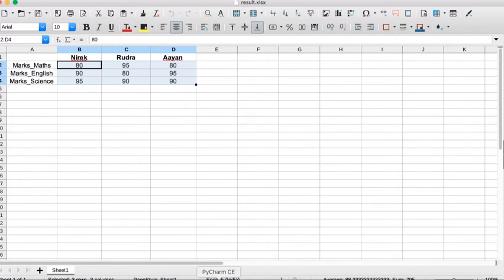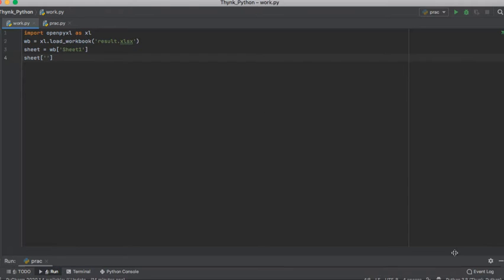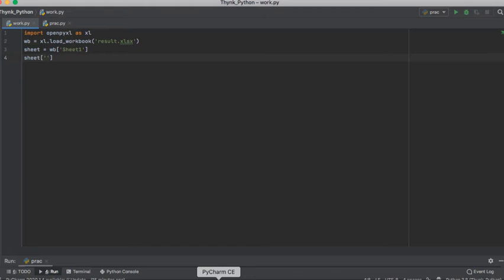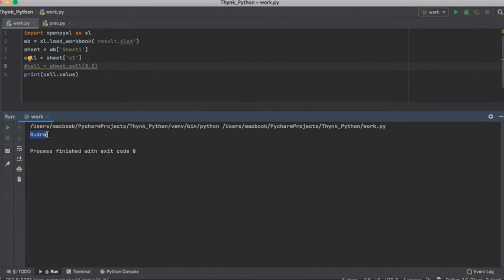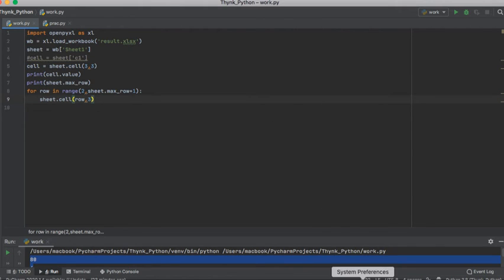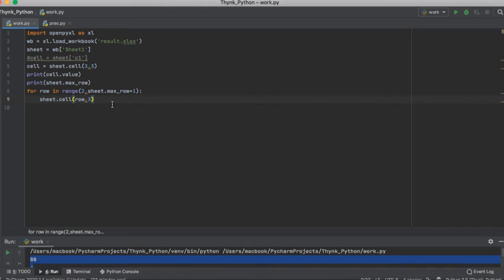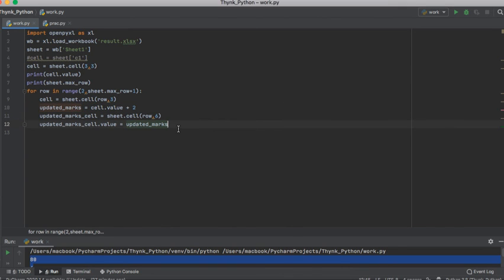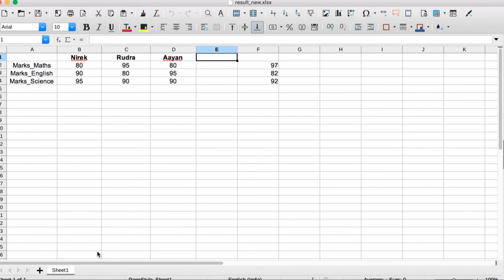Spreadsheets in Python | Episode-7